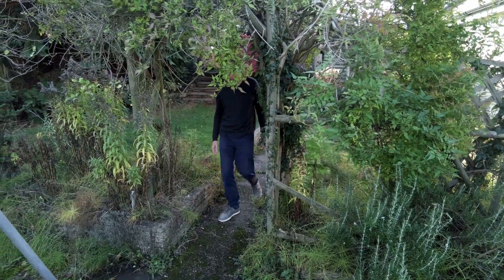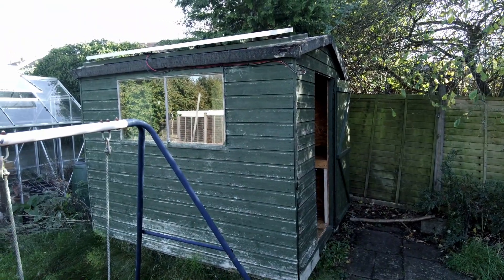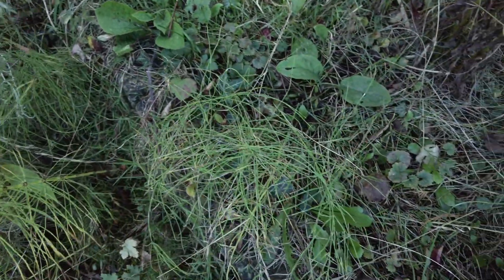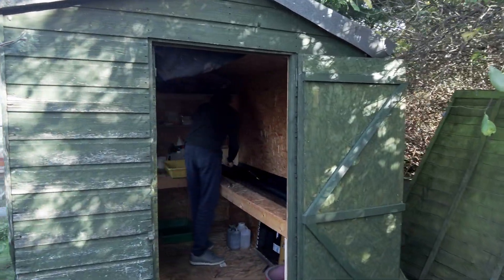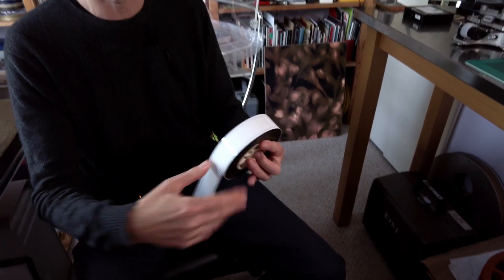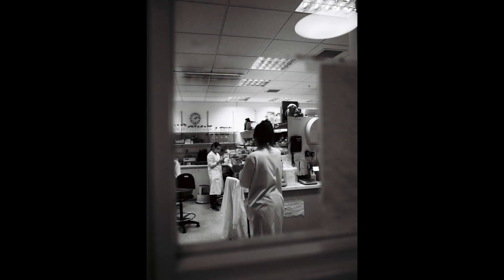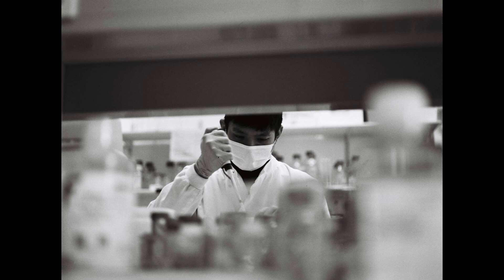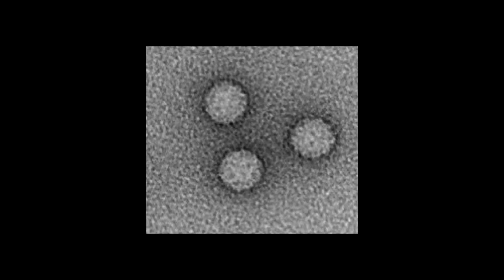Artist in Residence Karel Doing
Artist Karel Doing was invited to the laboratory of researcher Julian Ma at the St. George University of London as part of the research project Newcotiana.

In Newcotiana the goal was to apply New Plant Breeding Technologies to redesign the metabolism in tobacco plants in order to no longer use them for the production of cancer-causing cigarettes, but instead to have tobacco plants produce pharmaceuticals, vaccines and cosmetic products to support human health and well-being. Karel developed a phytography method to use tobacco plants, in particular its plant sap, to expose and develop photographic images (instead of photo-chemical emulsions) showing that this plant could be used for unexpected purposes.

For more details about the process and the residency see:

Schmidt M. (ed.) 2023. Grain & Noise – Artists in Synthetic Biology Labs

Doing K. 2023. Tobacco: a mass of atoms, a biofactory, and a generous friend.

Moore C, Göritzer K, Ma J. 2023. Tobacco research through different lenses: reflections on the influences of art in science.